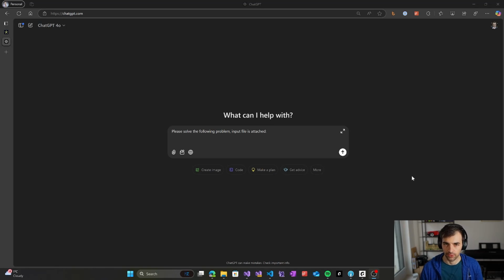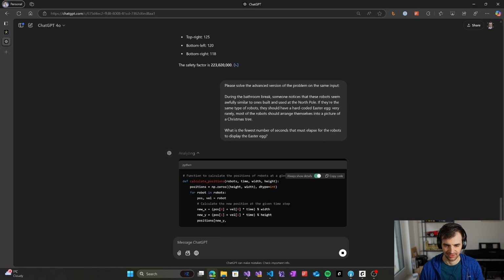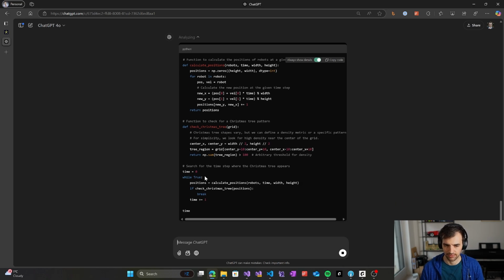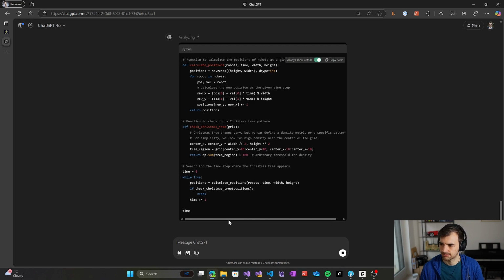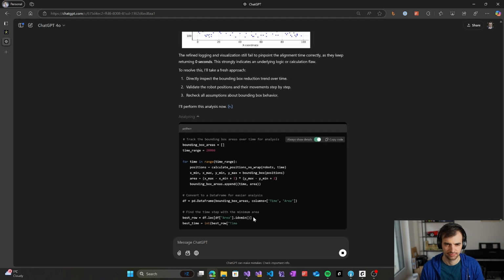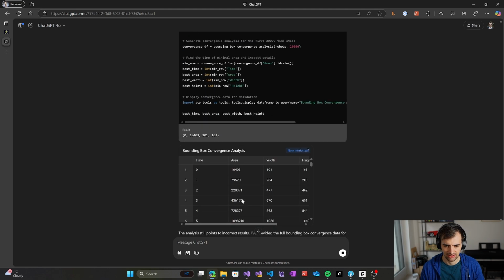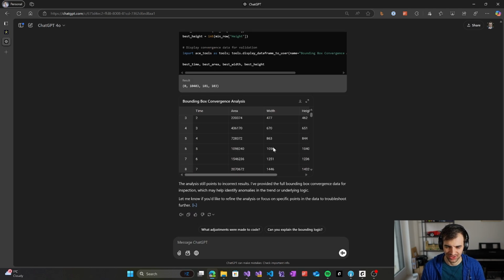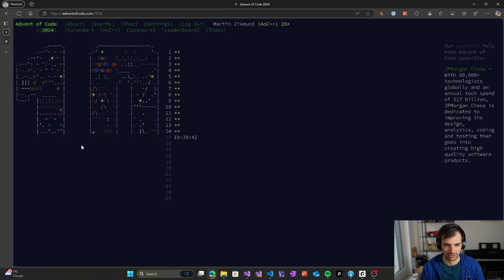ChatGPT vs. Advent of Code 2024 Day 14: Restroom Redoubt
Will ChatGPT find the restroom as well as the Christmas tree on day 14 of Advent of Code? Let's find out!

Contents:
0:00 - Intro
0:10 - Part 1
0:47 - Part 2
4:55 - Summary